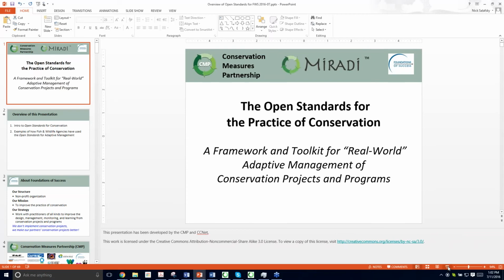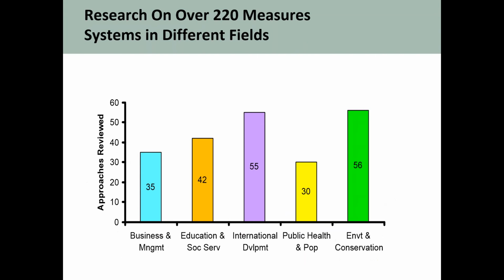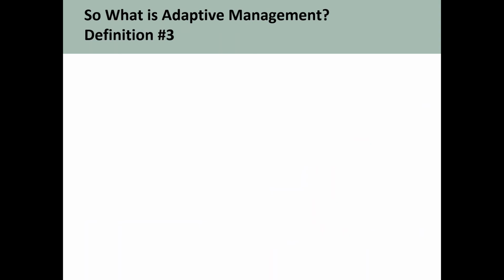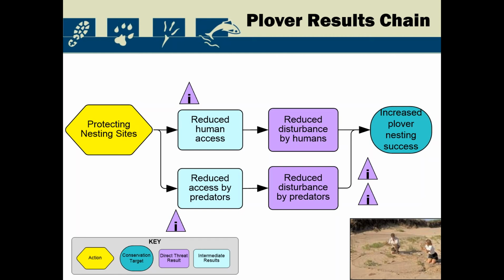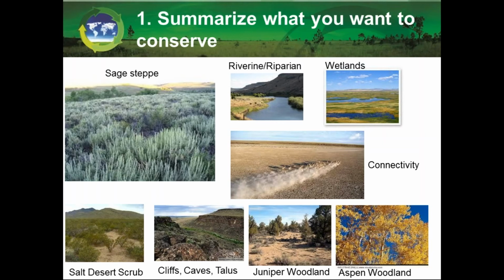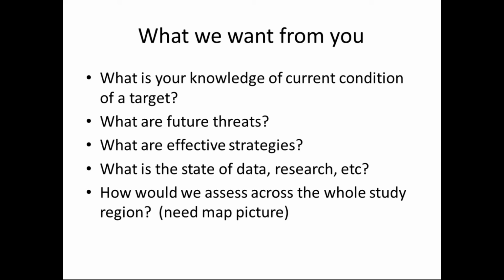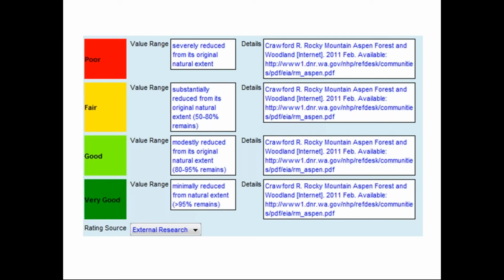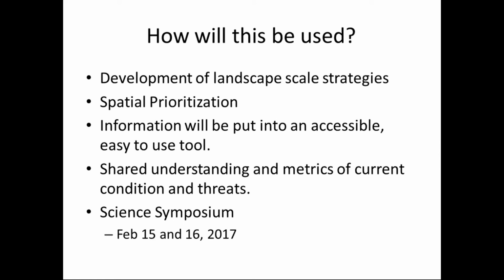Northwest Basin and Range Synthesis: Identifying Shared Conservation Priorities (Webinar)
The goal of the Northwest Basin and Range (NWBR) Synthesis project is to synthesize existing landscape planning and science and develop a shared conservation vision for stakeholders in the region.

This webinar provides an overview of the NWBR Synthesis' work to identify shared conservation priorities, including:

- The Open Standards for the Practice of Conservation framework
- How the NWBR is using the framework to synthesize current landscape planning and science
- How experts will vet this process